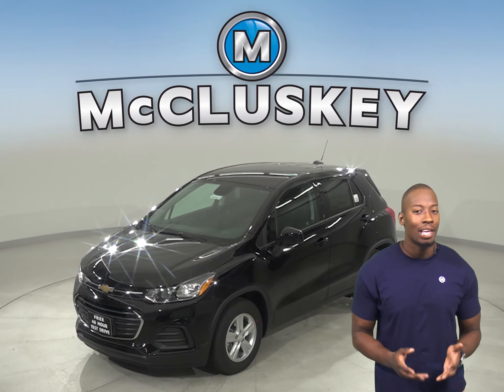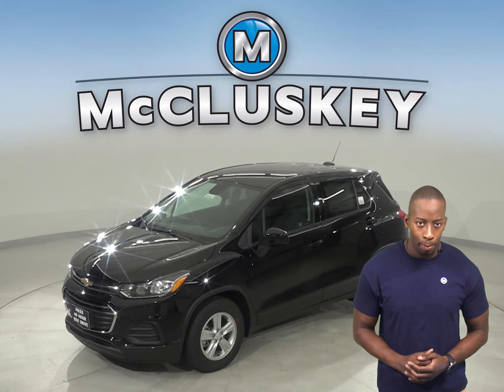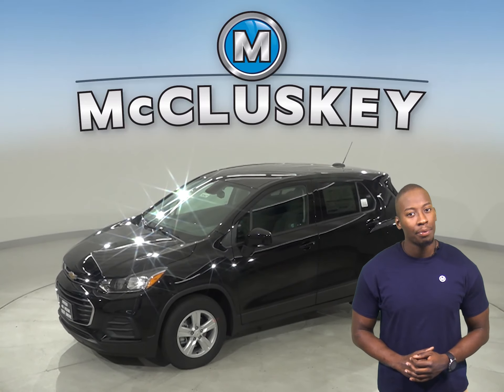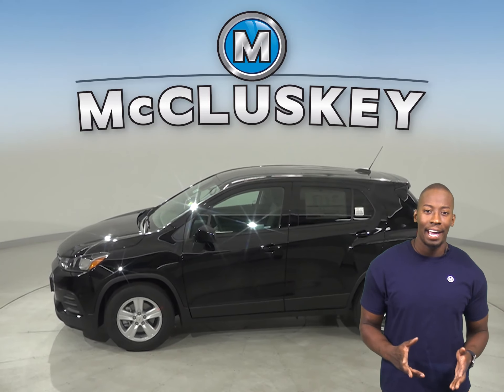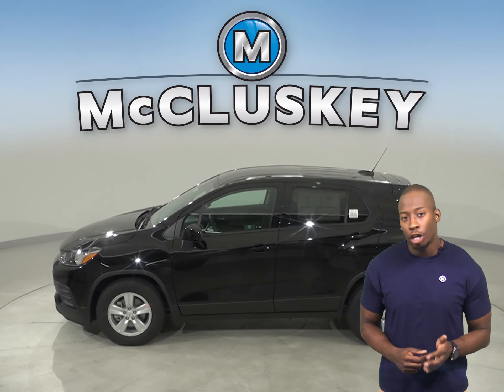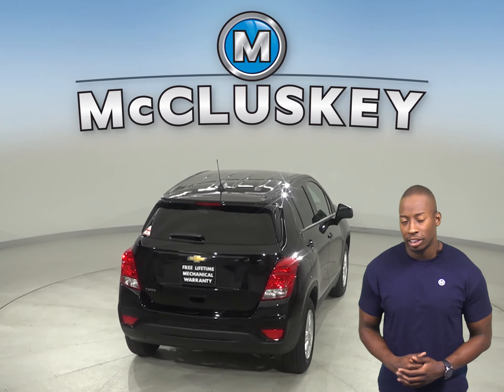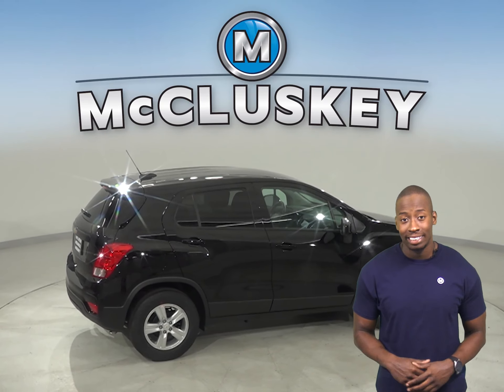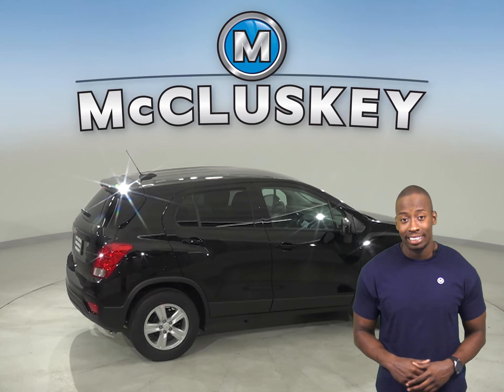202427 New 2020 Chevrolet Trax Black SUV Test Drive, Review, For Sale -